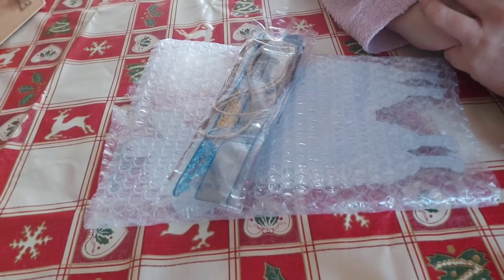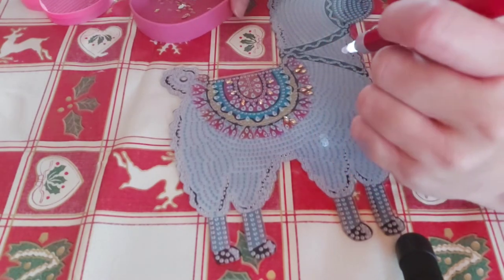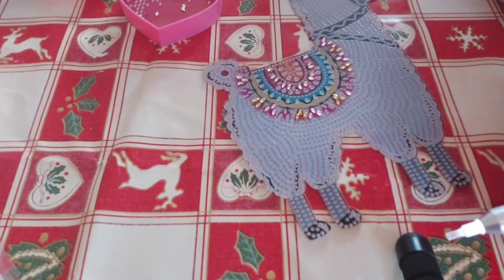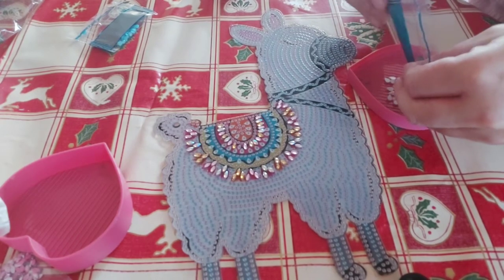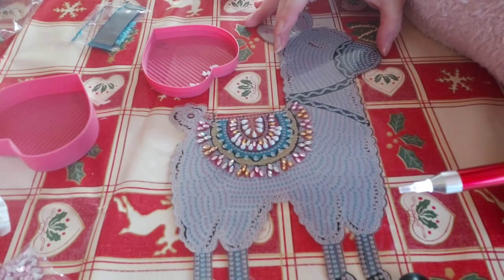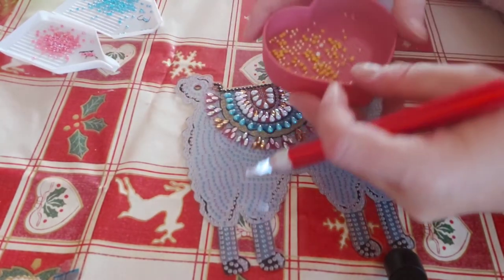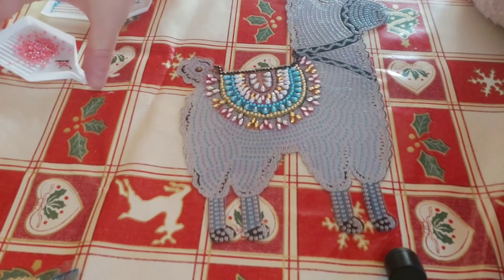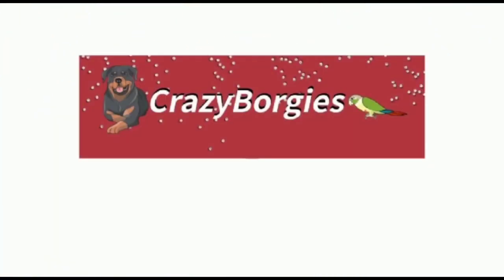💎DIAMOND PAINTING WIP & CHAT & COMPLETION - CUTE LLAMA